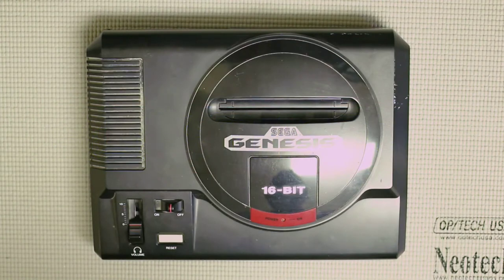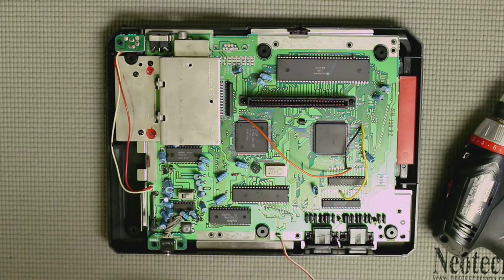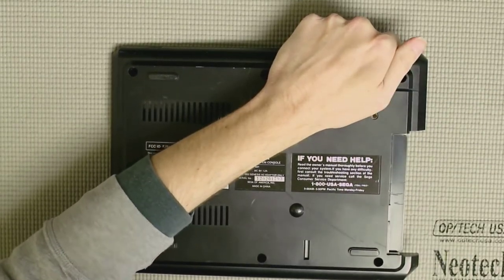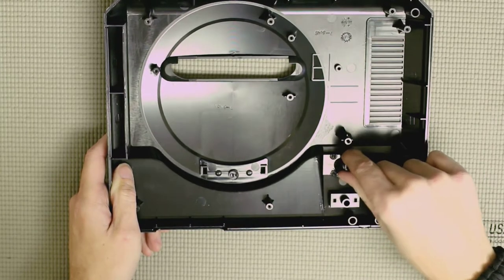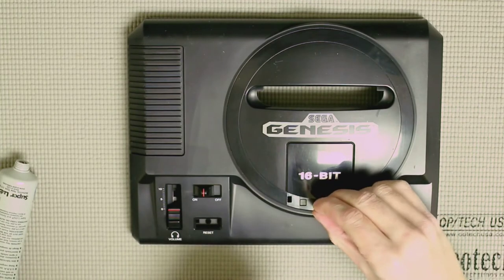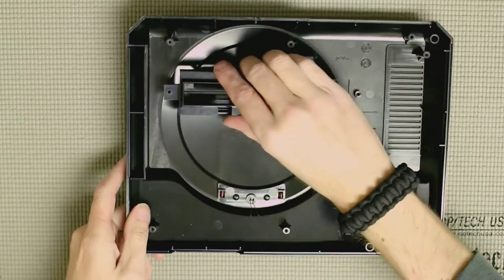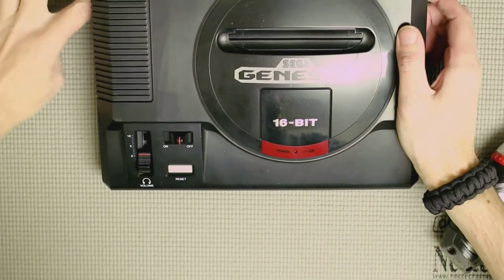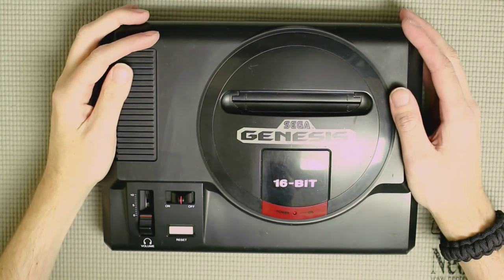Walkthrough: Genesis Model 1 Teardown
Today on Walkthrough I'm going to show you how to open a model 1 Genesis, clean it out and put it back together before I do the video on how to do the stereo mod.